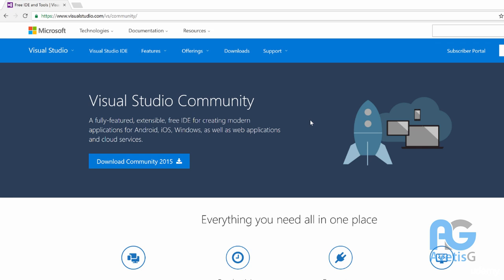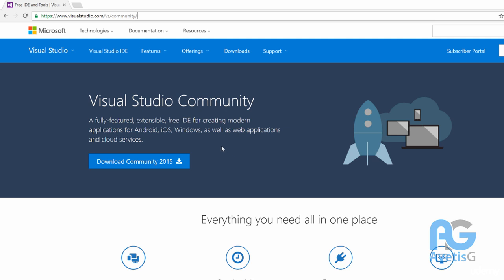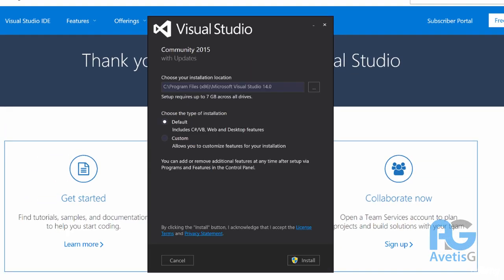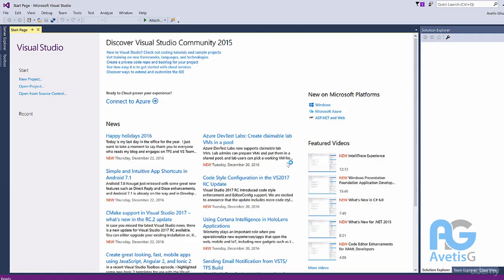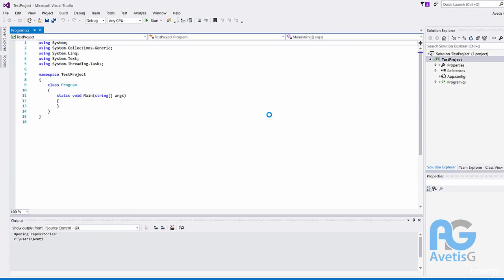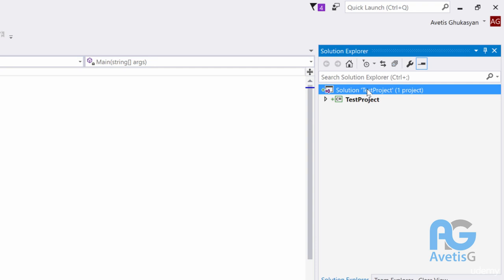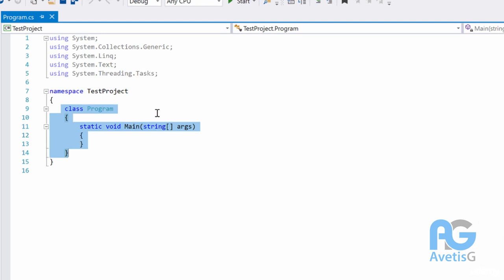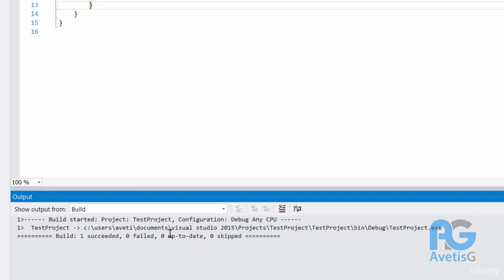2 Installing Visual Studio Community 2015